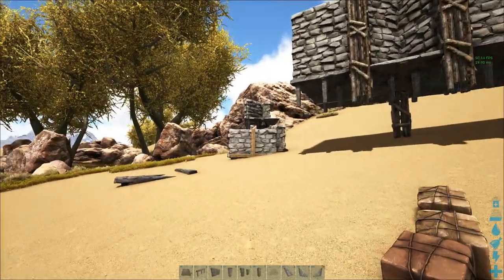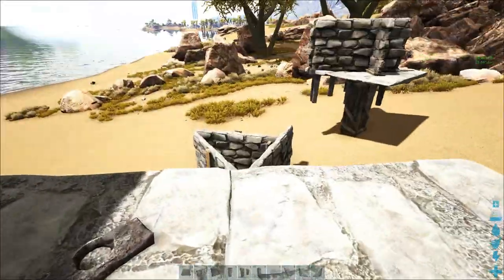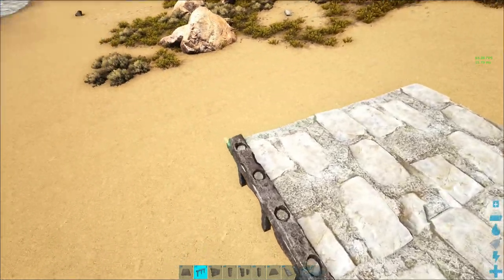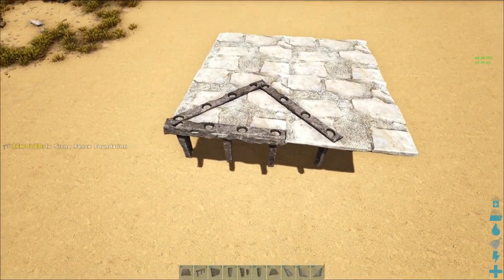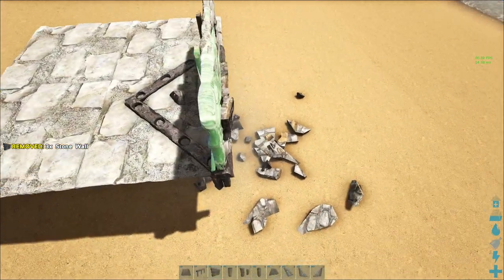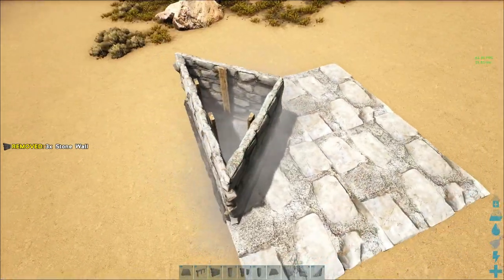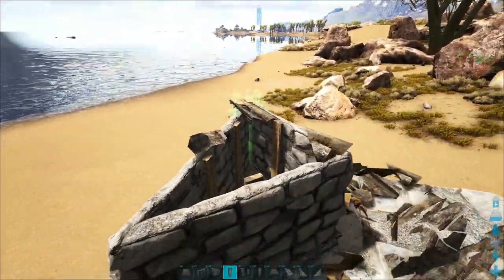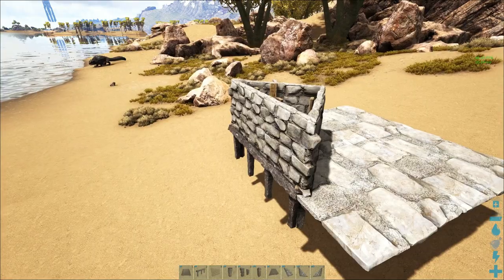ARK Building Tips & Tricks No Mods :: Perfect ARK Triangle???